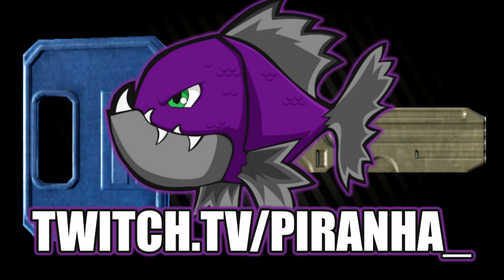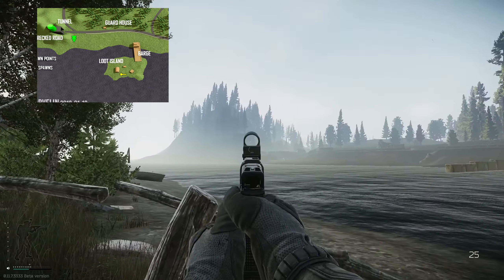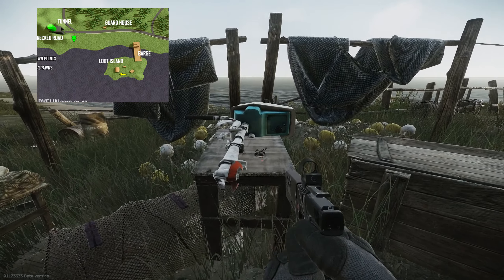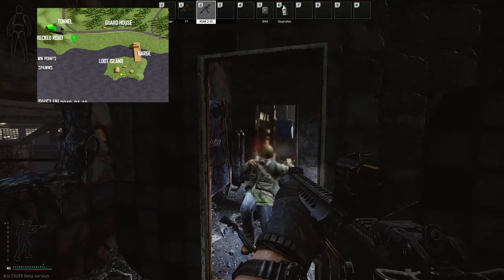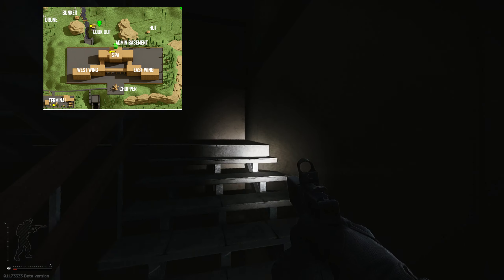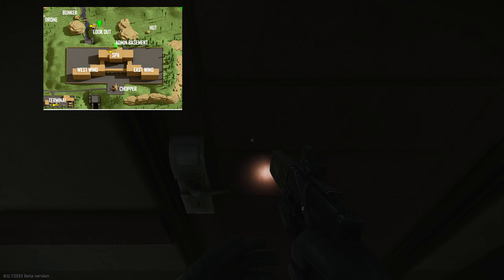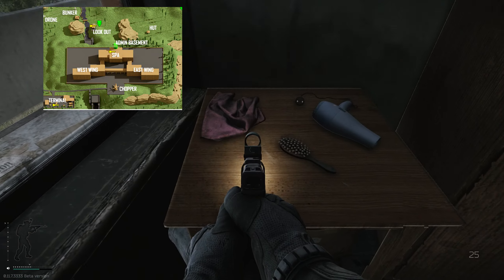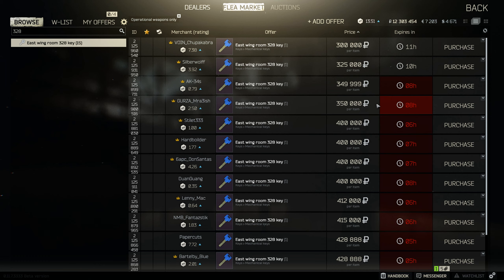Health Resort East Wing Room 328 Key - Key Guide - Escape From Tarkov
Key formerly known as East Wing Room 328 Key

🔵🟣⚫ Key Guide Details:

This is a guide for the Shoreline Key, East Wing Room 328 Key in Escape From Tarkov

Key Notes:
*Used in the Peacekeeper Task; Wet Job Part 5 when you don't have a Health resort utility room key

Key Spawn Location:
*On a table on the Scav Island of Shoreline, next to an outboard motor

Key Lock Location:
*The third floor, room 328 of the East Wing in the Health Resort on Shoreline

Behind the Lock:
*One PC Block
*One Sport Bag
*Loose Loot (Weapon Attachments, Money)
*One Weapon Spawn

🔵🟣⚫ Stream Schedule:
Streams everyday starting at 8AM GMT

🔵🟣⚫ Video Details:
00:00 - Health Resort East Wing Room 328 Key Info